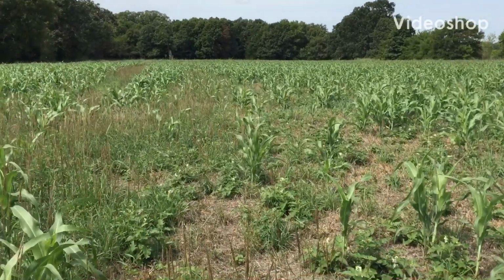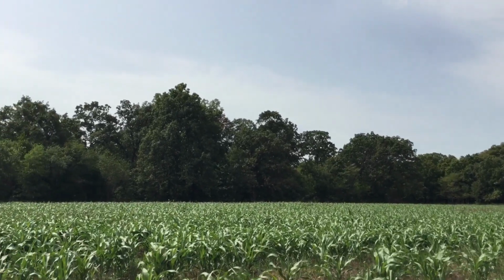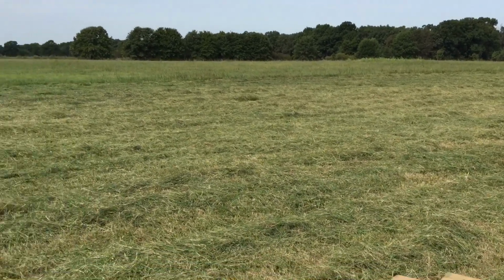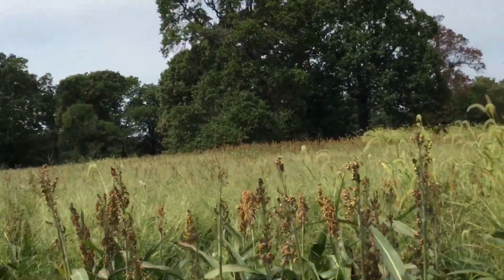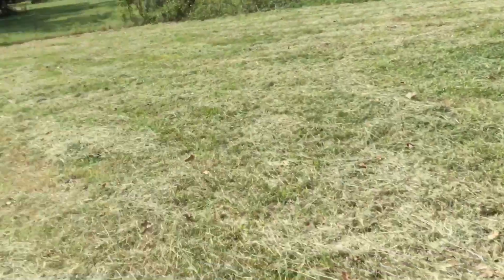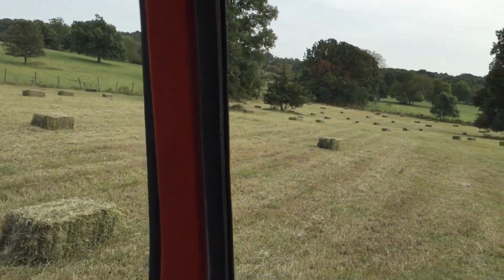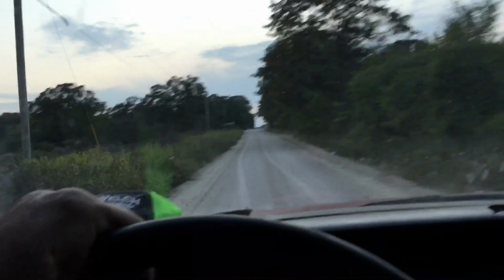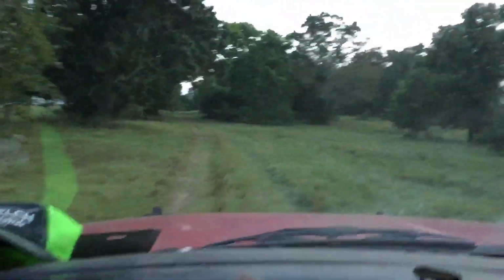Some crop checking and today’s hay